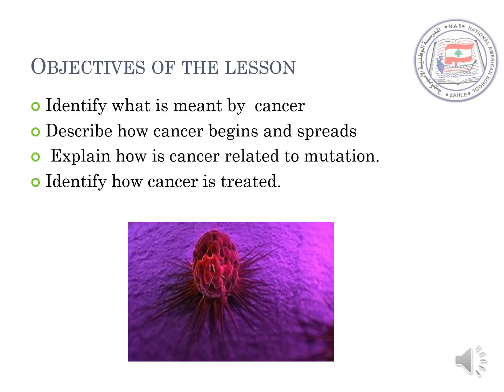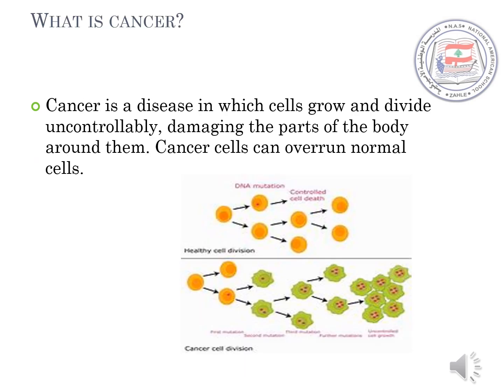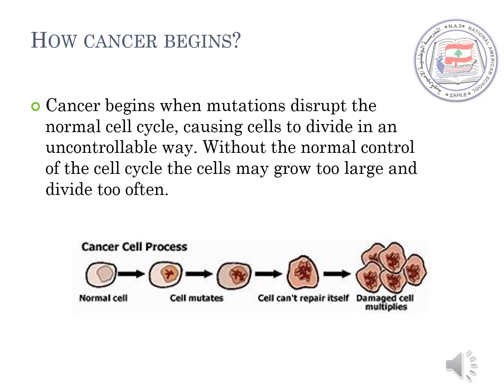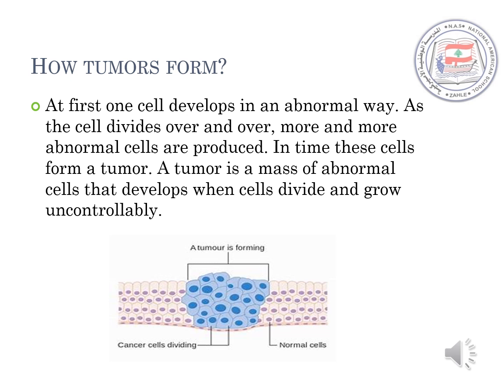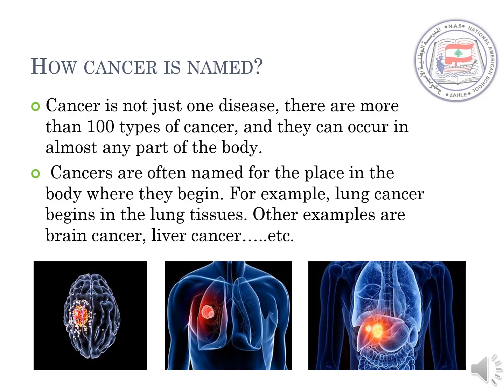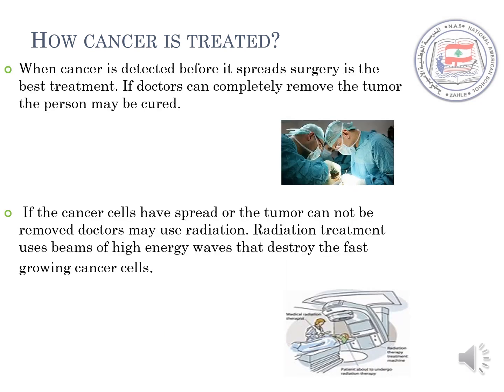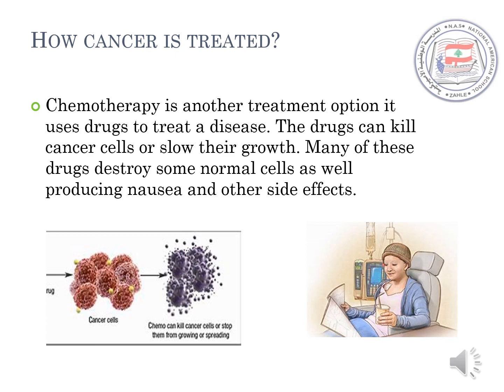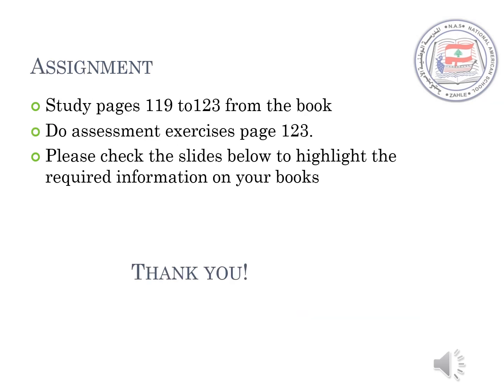Biology chapter4lesson3Mutationspart2 may132020 bymoniassy